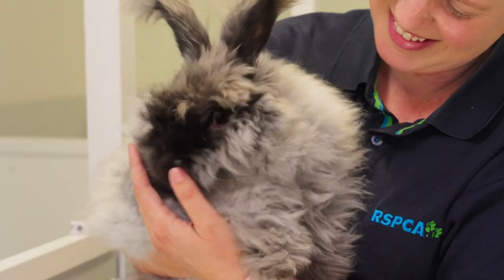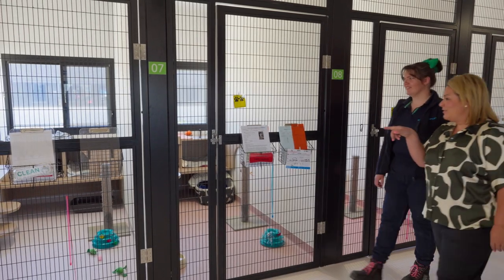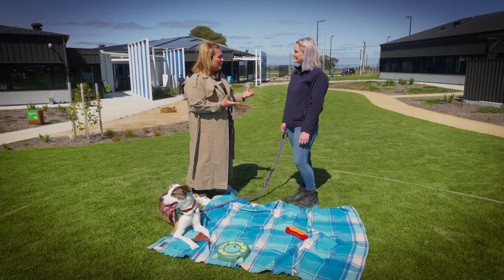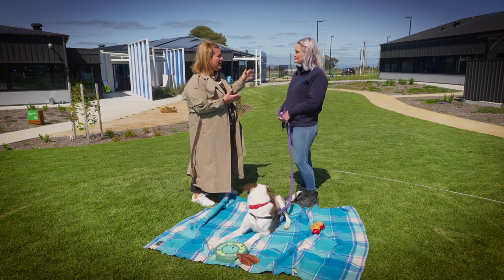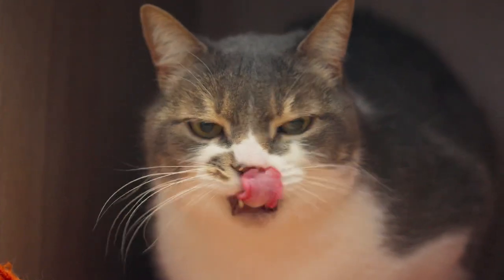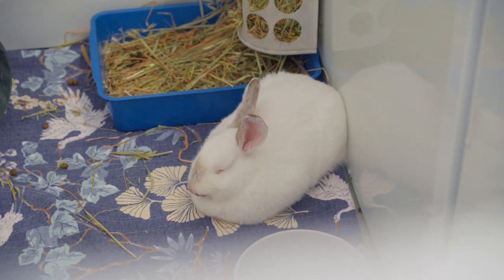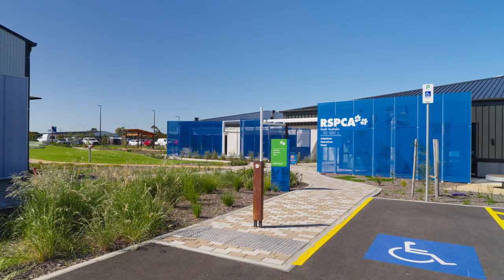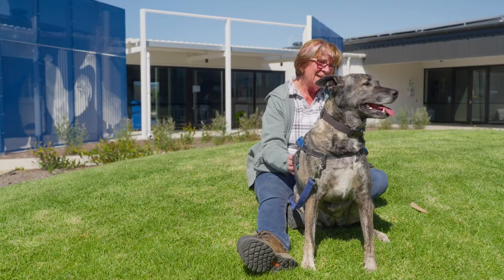Hello SA - RSPCA South Australia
Hello SA visited our O'Halloran Hill to tour our new animal care campus and visit some of our perfectly adoptable su-paw-stars!